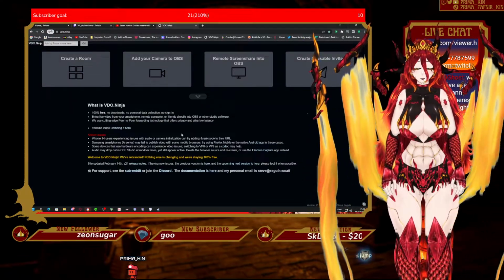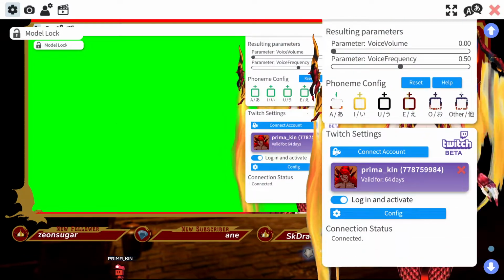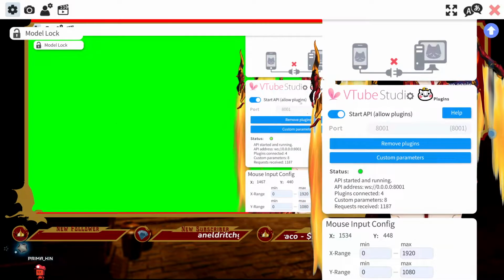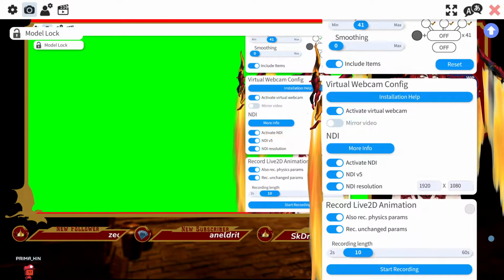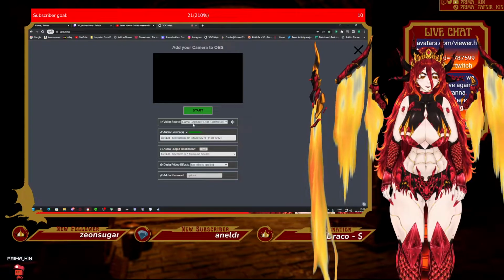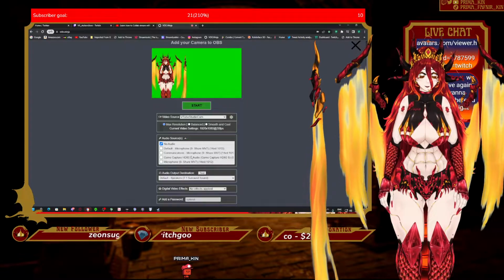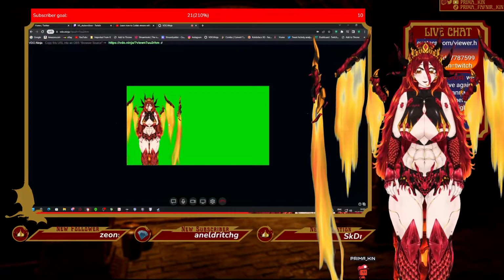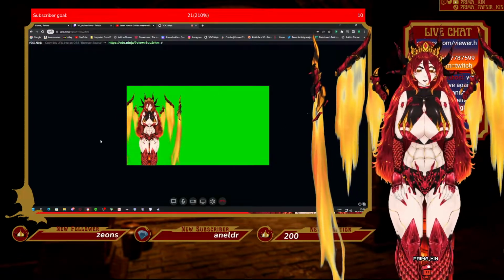How to use OBS NINJA for Vtuber collabs!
Ft: @EmberLightVeil
Well here is a very basic guide on how to set it up!